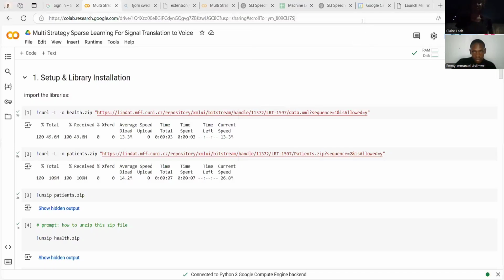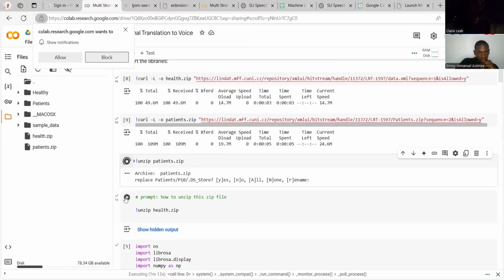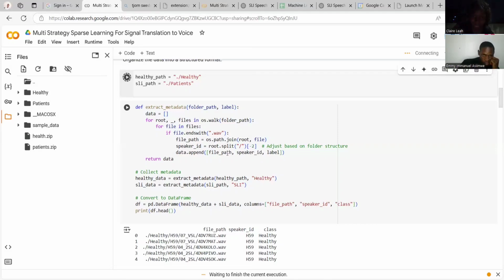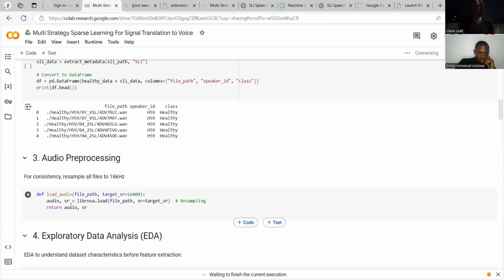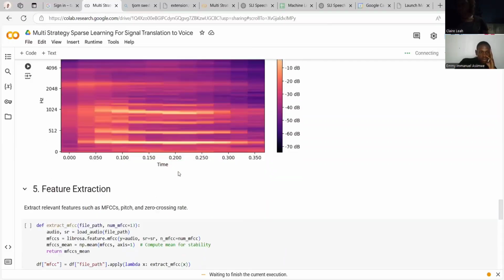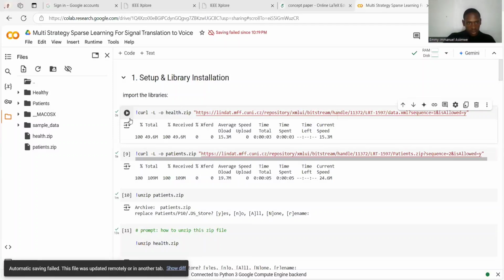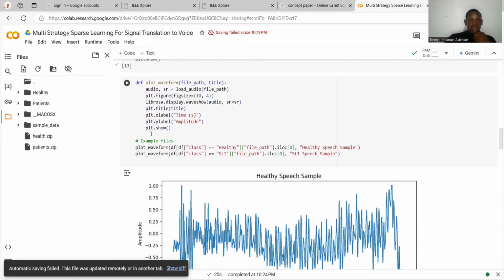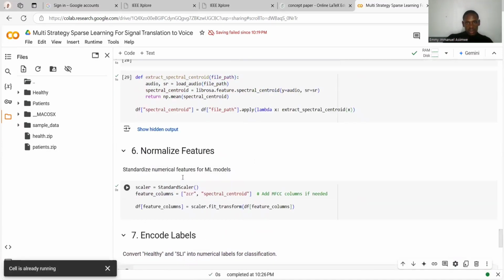EDA code by Claire and Emmanuel